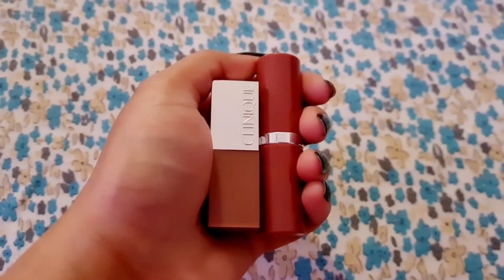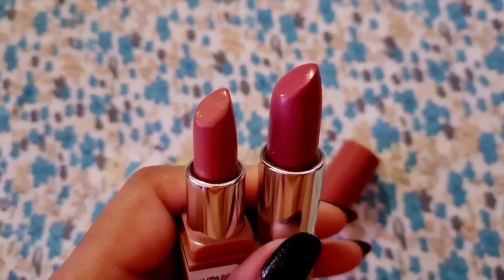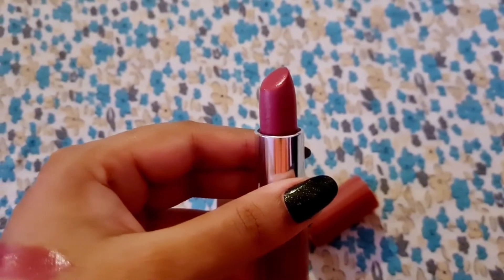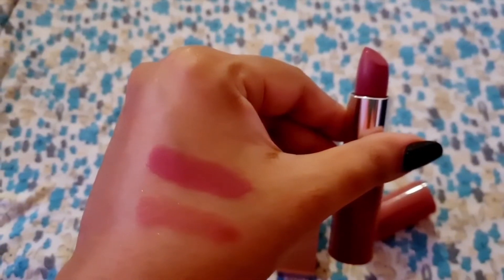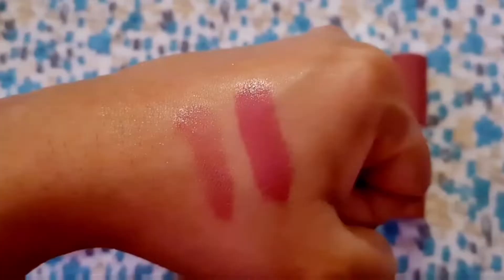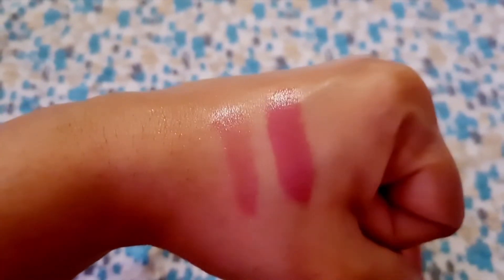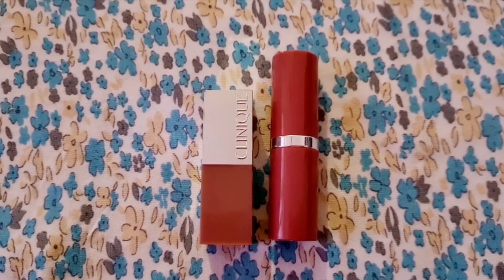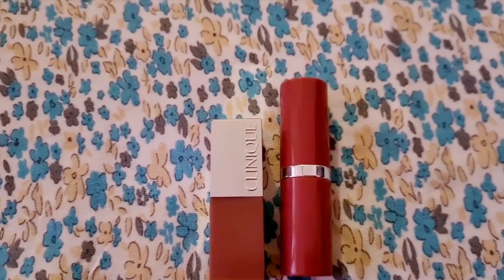Clinique Pop Lip Colour + Primer Bare Pop & Plum Pop - Review + Swatches on Dusky Skin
Lip and hand swatches of the Clinique Pop Lip Colour + Primer lipstick in the shades '02 Bare Pop' and '14 Plum Pop' on dusky skin.

The hand swatches show the shades built-up in intensity with three swipes each. Bare Pop is in the left and Plum Pop on the right.

My review :

Plum Pop. is a soft mauve - pink cream lipstick that looks like a pinky nude on dusky skin (I am MAC NC40 for reference).

A perfect, basic, everyday, muted shade that does not wash out dusky skintones.

It goes well with neutral no-makeup makeup looks, clean makeup looks or even paired with heavy smokey eyes. It works especially well with cool-toned eye looks and blush.

It is muted enough for work or college but still brightens up the face.

It comes in a standard bullet lipstick form with a packaging that is meant to reflect the colour of the lipstick inside. There is a color-coded sticker as well at the bottom.

The consistency is very creamy, almost like an opaque balmy gloss (without the stickiness / tacky feel that some glosses have!). It is fragrance-free and supposed to be suitable for sensitive skin, as most Clinique products are.

The colour payoff is excellent considering how emollient the formula is, with medium coverage in a single swipe, that can be built up to almost full coverage. It also covers any lip pigmentation fairly well. Since it is a creamy formula, it can feel a little heavy on the lips if layered too much.

You can also apply it as a stain by dabbing it with your fingertip over well-prepped and blotted lips, for a beautiful diffused wash of colour. It does not need a lip balm underneath, in my experience.

It is definitely not transfer-proof or smudge-proof. However, blotting between layers can build up the colour without too much of the product staying on the lips, so that is one way to make it transfer a little less.

It fades evenly and leaves a mild stain behind. Topping up is easy as it does not crumble or pill when layered.

It is very easy to apply and glides on like butter.  It is hydrating and comfortable on the lips and my lips remain hydrated even after the sheen wears off.

The mild stain still needs an oil-based cleanser or makeup remover for it to be removed completely.

My go-to makeup cleansers for the first step in a Double Cleanse routine are :

1) the Clinique Take The Day Off Cleansing Balm
2) the MAC Cleanse Off Oil
3) The Face Shop Rice Water Bright Light Cleansing Oil
4) the DHC Beauty Deep Cleansing Oil
5) good old Coconut oil (can be comedogenic, though - I make sure to wash it off quickly)